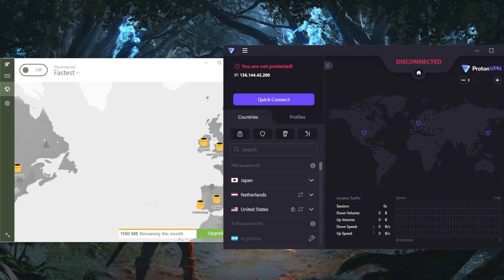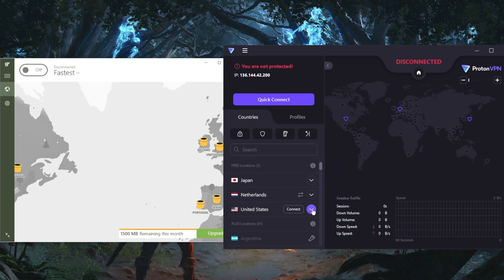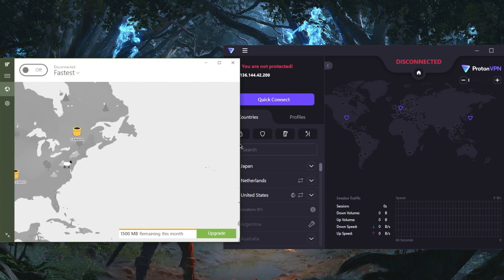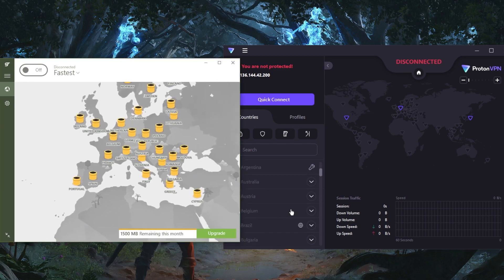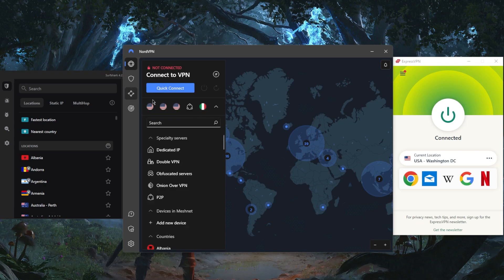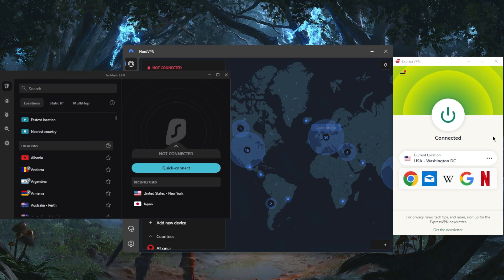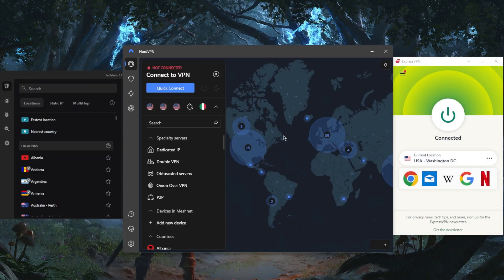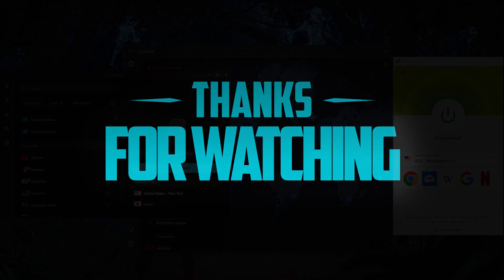Best FREE VPNs for Mac And Safari (Tested & Updated 2026)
Best FREE VPNs for Mac and Safari. Here are the best VPNs to unblock streaming services. These are also ideal for privacy, speed, streaming, torrenting & online security.

How's it going everybody? Welcome back. Today I'm going to show you guys some of the best VPN that you can get for Mac and Safari, whether you're on iOS or your Mac OS, you're going to be able to download these VPNs and make use of them. Now, of course, they all vary in budgets and features. And I have two free options right here. And I'll mention three other premium options a little bit later on. But for beginner, if you guys are interested in any of these VPNs, finally, pricing discounts in the description down below, as well as full reviews if you'd like to learn more about them. But the cool thing about proton V, it's actually one of the only VPNs that are safe for use. And you can be sure that they're not going to sell your information to third party companies for profit, because they do have independent audit reports to prove that. And of course, you know, they're going to be limiting you quite a bit with regards to servers, as you can tell, most of the servers are going to be congested, limiting you in speed. So you're not going to be able to use that much bandwidth at the end of the day, which is why they give you unlimited bandwidth. Now, if you're looking for a free VPN that gives you well, a whole bunch of servers, you get full access to all the servers think they got about 40 countries right here with tunnelbear. But unfortunately, with tunnelbear, you only get 1500 megabytes a month. And I think you can get an extra gigabyte if you tweet about them. Now, if you're looking to buy a VPN and not just use a free VPN, granted, you do get a 30 day money back guarantee with a VPN that I'm about to mention. You've got over 3000 servers in 94 countries and you'll be able to secure up to five devices per subscription. Nord VPN, on the other hand has over 5400 servers and 59 countries will secure up to six devices per subscription, and will give you a whole bunch of bonus features such as five types of specialty servers, you've got a mini antivirus right here, which is called threat protection, mesh net Dark Web monitor and a whole bunch of security features that can be very useful. It's very reasonably priced. And of course they're all covered by 30 day money back guarantee. So you can test drive these ups for 30 days risk free. Otherwise you can simply get yourself the refund if you're not satisfied. So as that come below if you have any questions I'll be happy to answer all of them like and subscribe if you'd like to support the channel and stay up to date with everything VPN and cybersecurity. Have a wonderful day.

Hope you enjoyed my Best FREE VPNs For Mac And Safari (Tested & Updated 2026) Video.